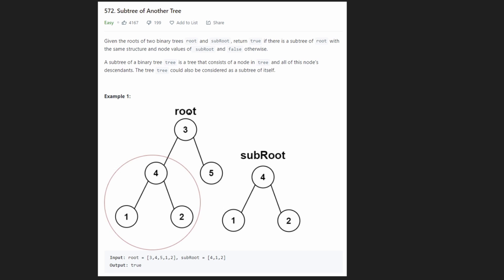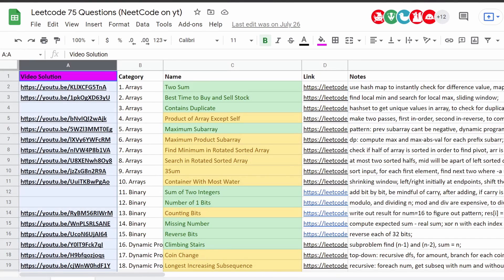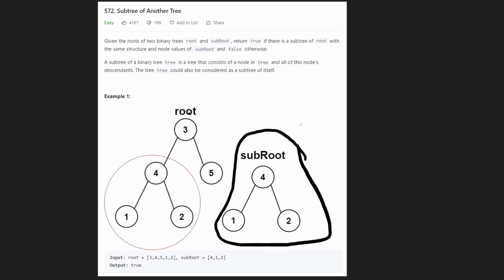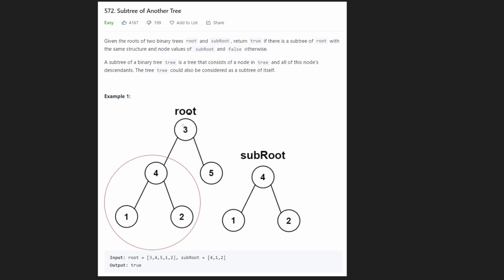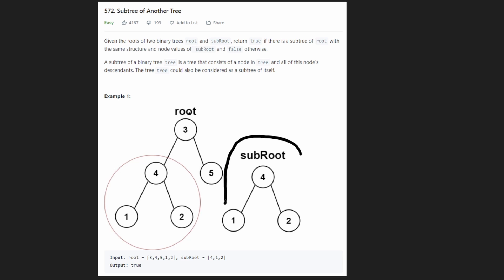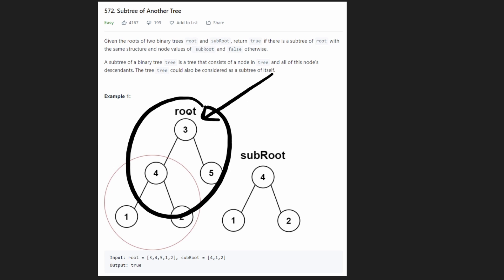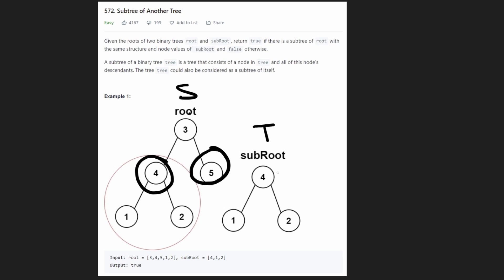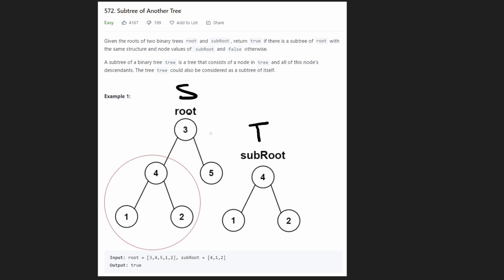Subtree of Another Tree - Leetcode 572 - Python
0:00 - Read the problem
1:40 - Drawing Explanation
6:35 -  Edge Cases
8:29 - Coding Explanation